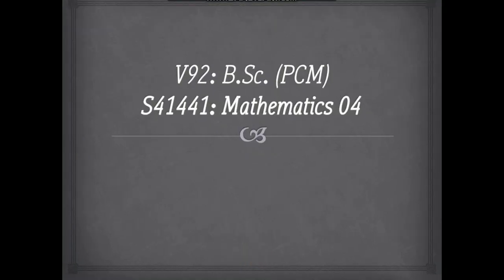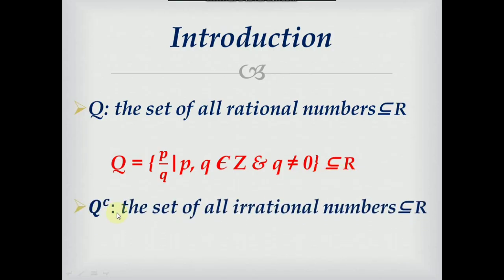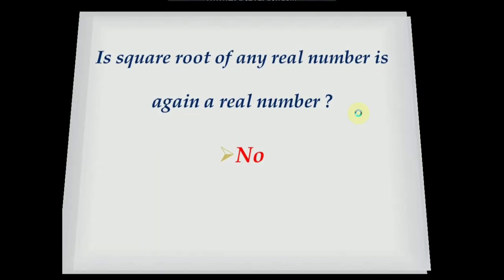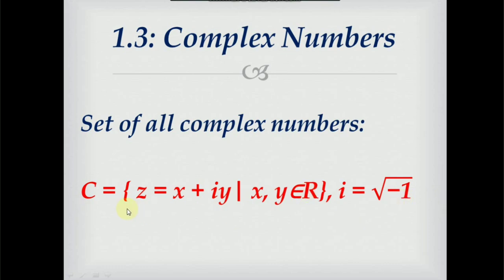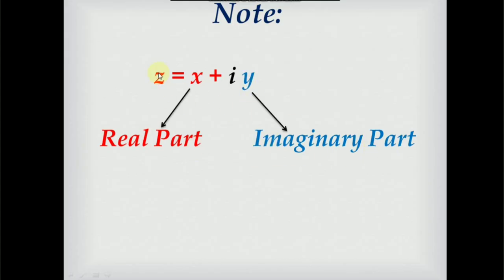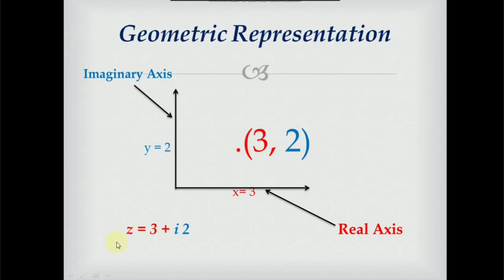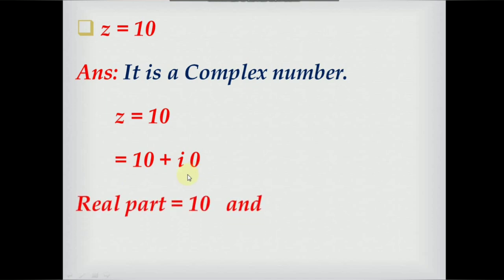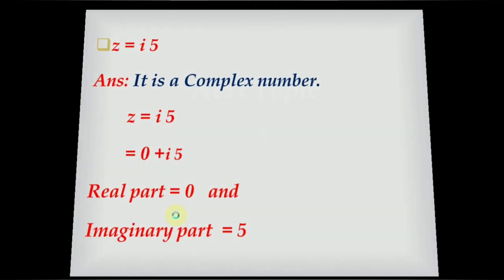V92 Sem4 S41441 Cr1 Video Lec4 Complex Numbers